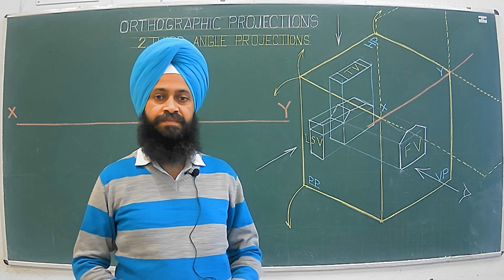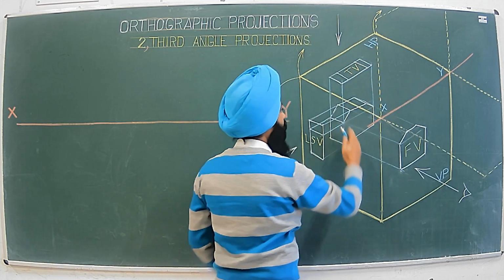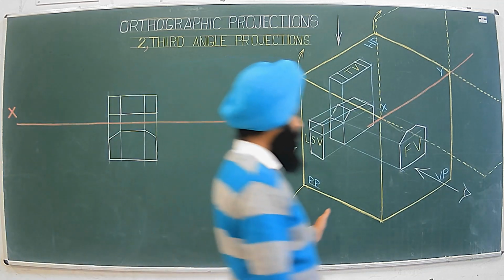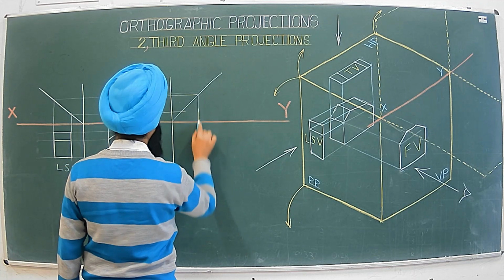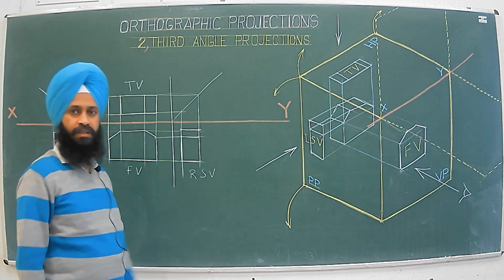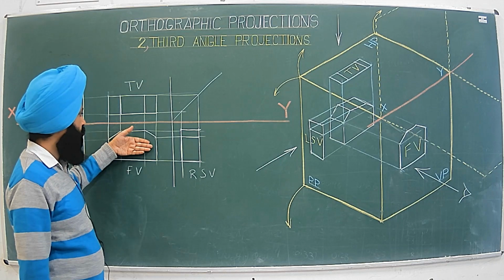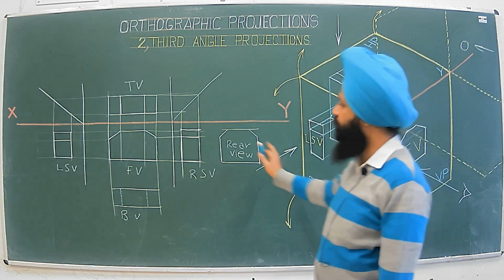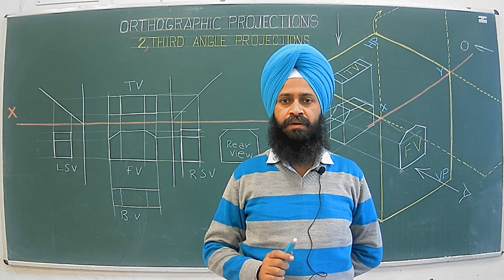Third angle projections 1